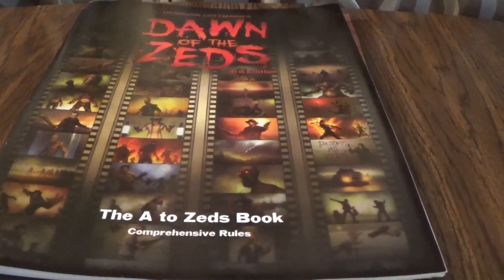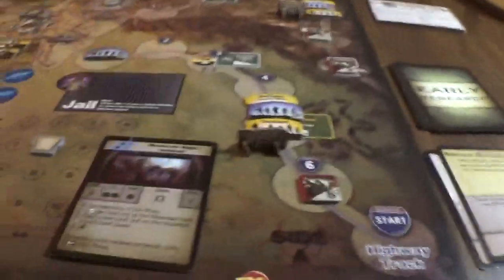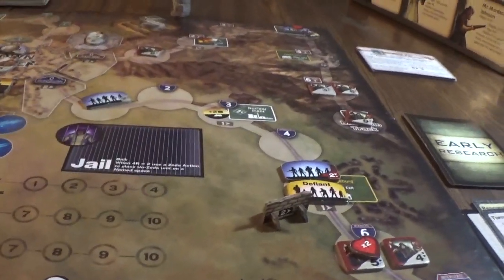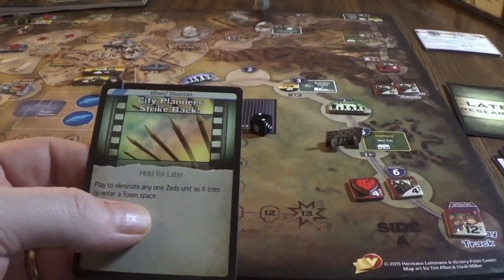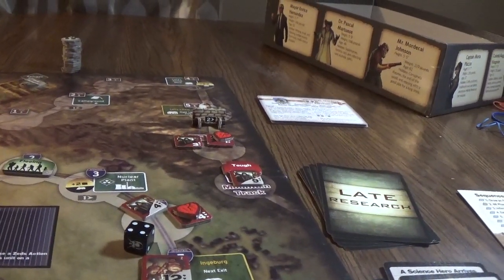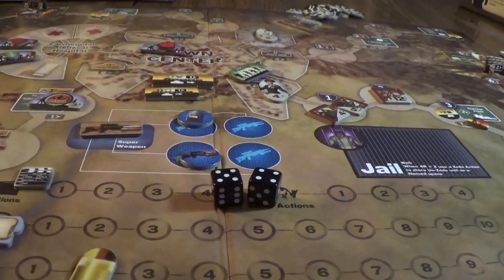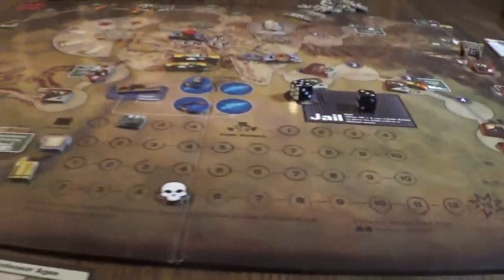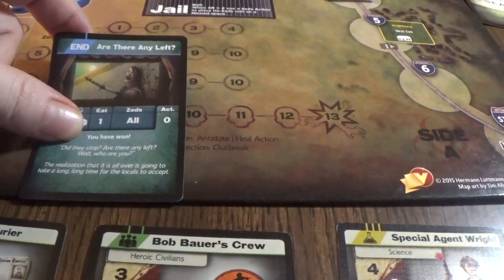dawn of the zeds-brains level